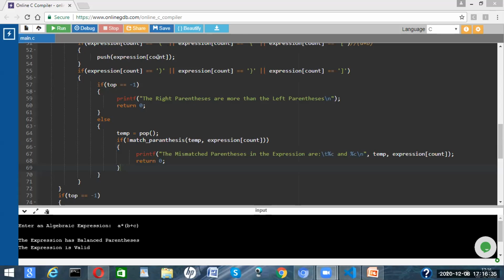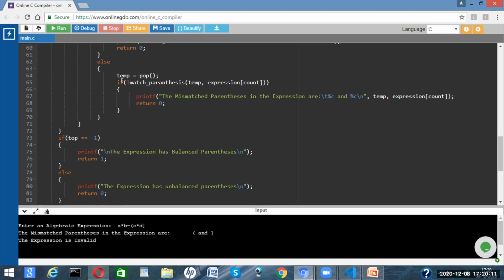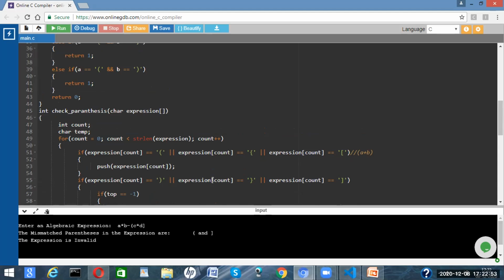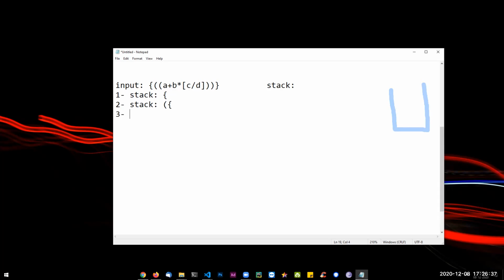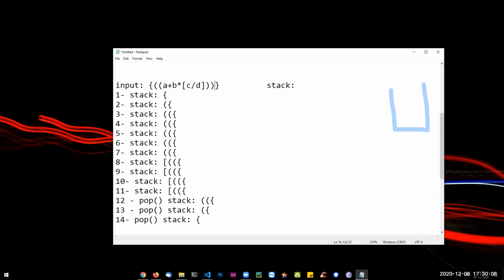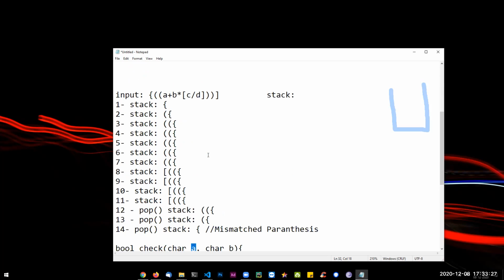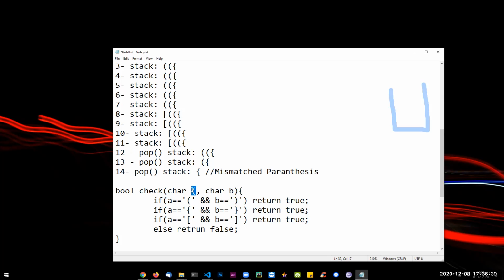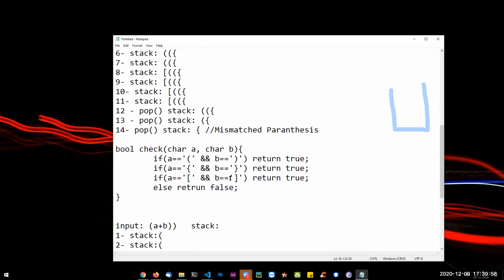Expression Evaluation - 2 | 08 DEC 2020 | Knowledge Sharing Session - 003